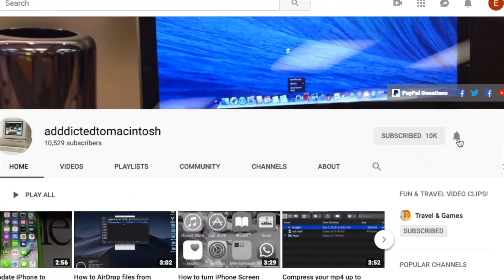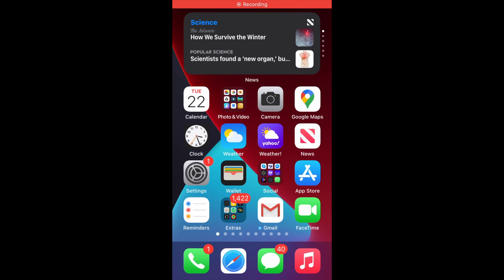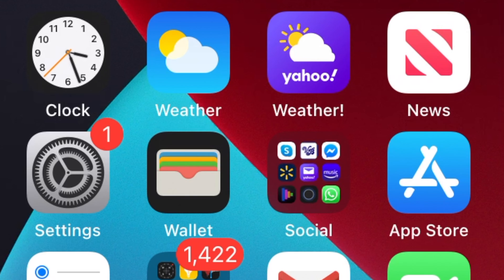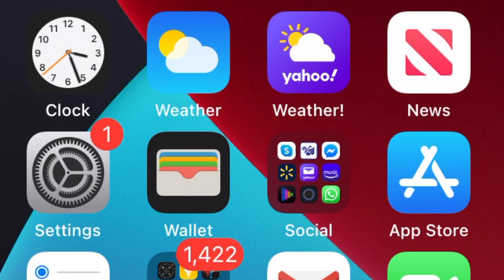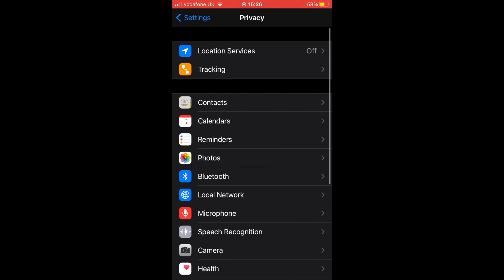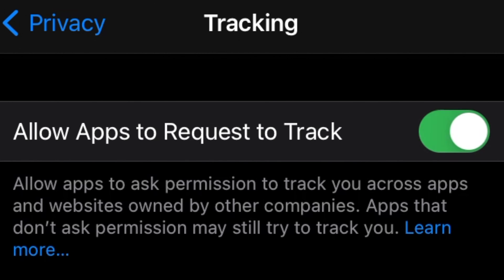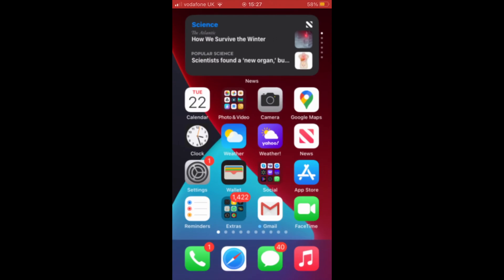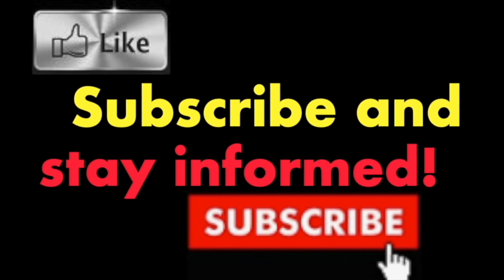How to Block App Tracking on iOS 14 & iPad OS 14